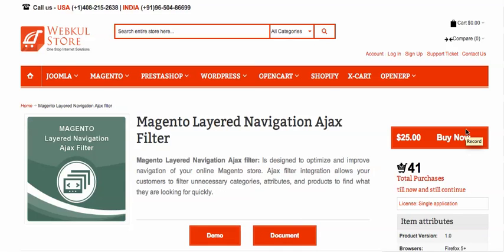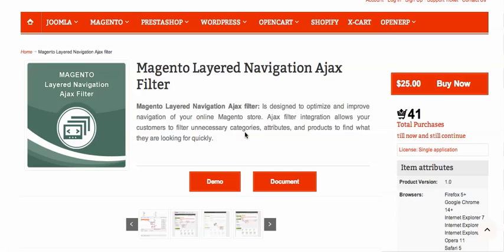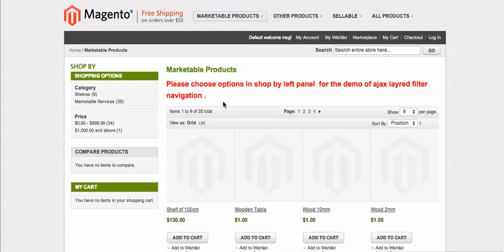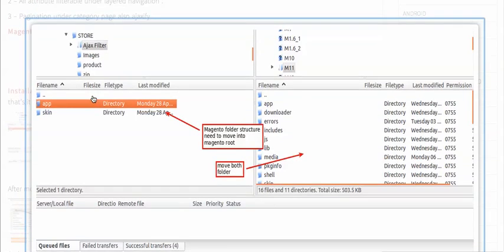Magento Layered Navigation Ajax filter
Magento Layered Navigation Ajax filter: Is designed to optimize and improve navigation of your online Magento store. Ajax filter integration allows your customers to filter unnecessary categories, attributes, and products to find what they are looking for quickly.

Some of the Brilliant Features of This Module :

All Browser working .
All attribute filterable under layered navigation .
Pagination under category page also ajaxify .
no page reload based on ajax
working with all the templates including responsive templates
working on the latest magento versions
ajax filter for attribute and categories
parent and child selection of categories and pagination complete ajax based
User case for layred navigation ajax filter for magento

magento layered navigation is a brilliant tool to filter attributes and categories and what this module does is extraordinary it filter data based on ajax that means customers dont need to wait for page reload , imagine you have a cloth store and you have many different attributes like color , price , size , brand and many categories and its very painful if any every selection they have to wait for a page reload , this module reduces that and increases your sales conversion and its very brilliant concept in terms of user experience .

2. Raise a Ticket via our HelpDesk system